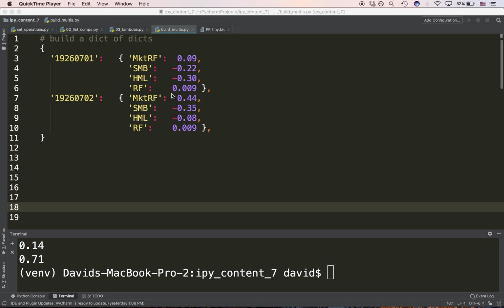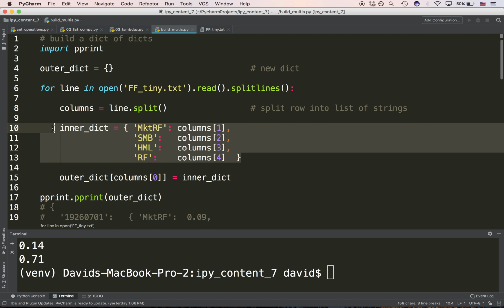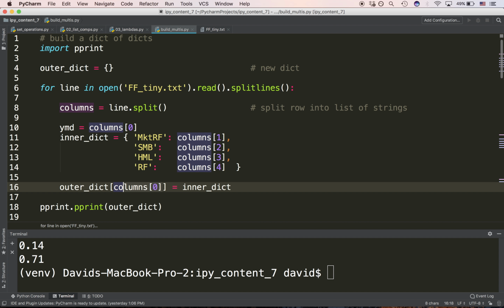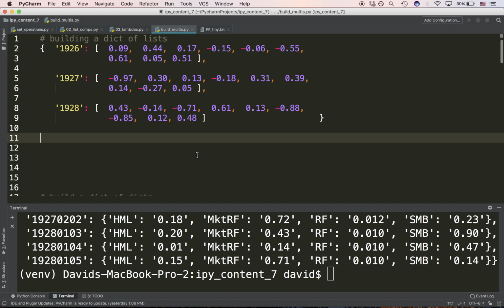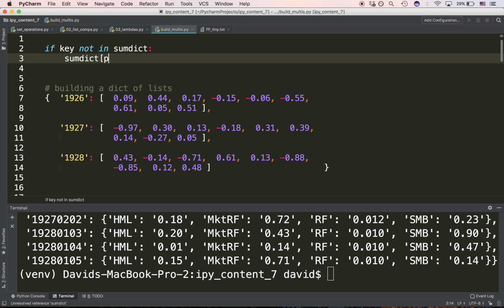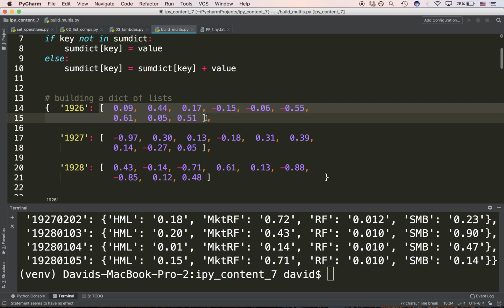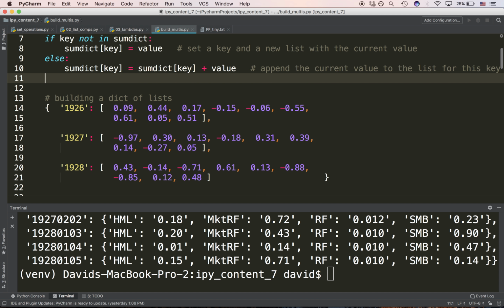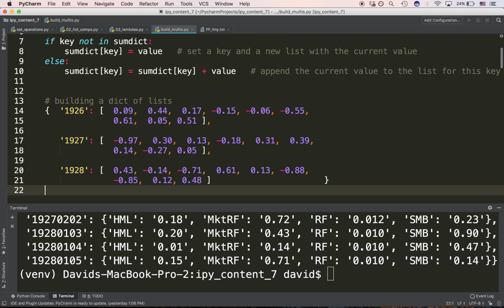09 build multis dol dod